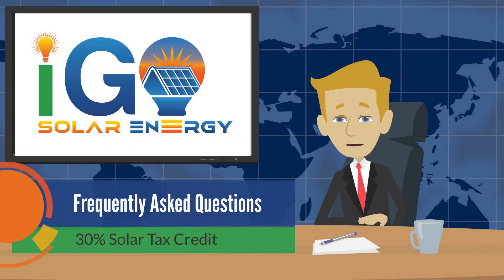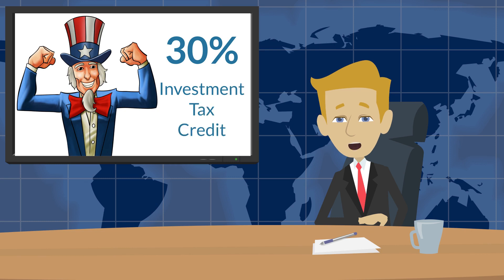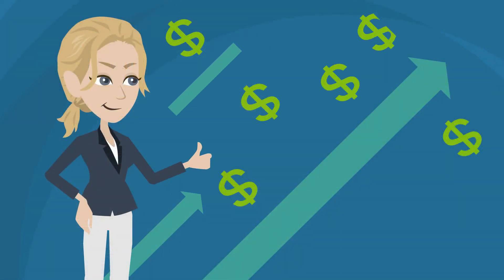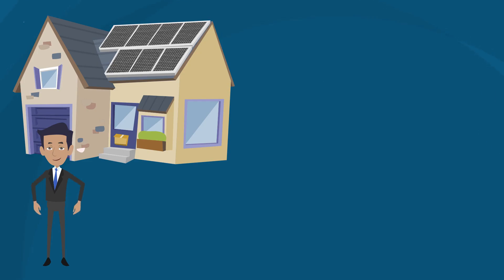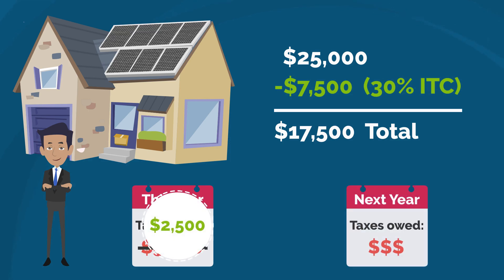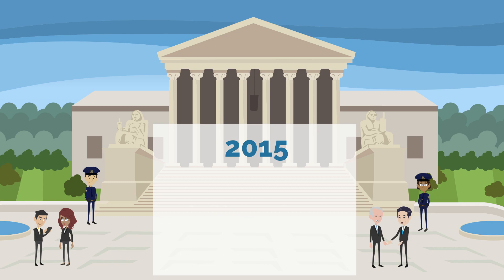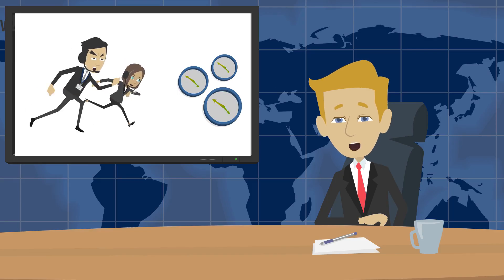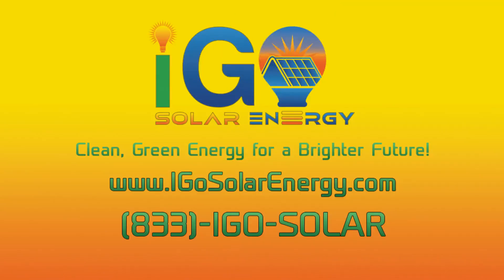How The 30% Solar Tax Credit Works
In this episode of I Go Solar Energy Frequently Asked Questions:
We’ll be discussing how the 30% Solar Tax Credit Works.
Uncle Sam is really excited about advancing renewable energy efforts and you should be too because the federal government is willing to pay for 30% of your solar energy system via an investment tax credit or ITC. The ITC allows you to deduct 30% of the total cost of installing a solar energy system from your federal taxes. It applies to both residential and commercial solar systems and there is no cap on the amount of the credit.
However, since it’s a credit and not a refund, you will not be eligible to receive more than you owe in taxes in a single year. But Uncle Sam allows you to roll over any remaining credit for the following several years.
For example, if you purchase a solar energy system for $25,000, you are eligible for a 30% tax credit on that purchase which amounts to $7,500. But if you only owe $5,000 in taxes that year you don’t lose the remaining $2,500 of the tax credit. The tax credit eliminates the entire $5,000 amount that you owe for the current year and the remaining $2,500 rolls over as a credit towards your next year’s taxes.
Unfortunately, time is running out on the 30% tax credit and the sooner you claim yours, the better off you’ll be. In 2015 the Federal Government extended the 30% solar tax credit for an additional 5 years. That 30% credit shrinks to 26% in 2020, then down to 22% in 2021 and then it’s gone forever in 2022.
So claim your tax credit before it’s too late and get a 30% discount on a solar energy system that will save you thousands of dollars in energy bills and give you decades of clean, renewable energy.
Join the green revolution and say goodbye to high energy bills forever. Call or click to request your absolutely free energy audit and consultation with I Go Solar Energy today.